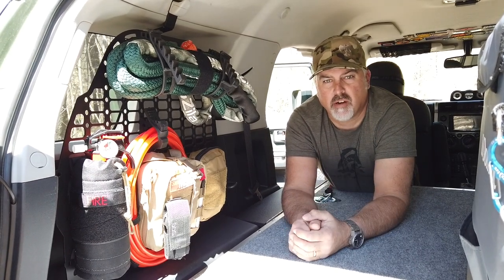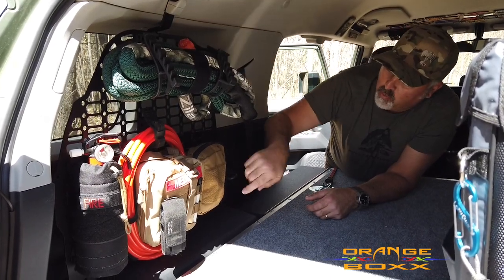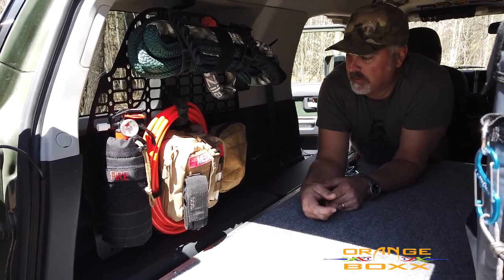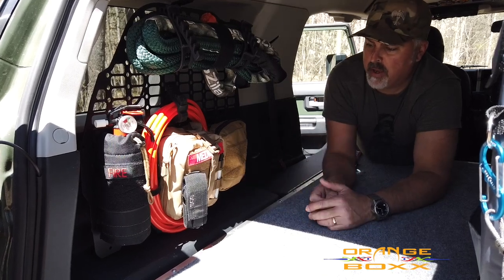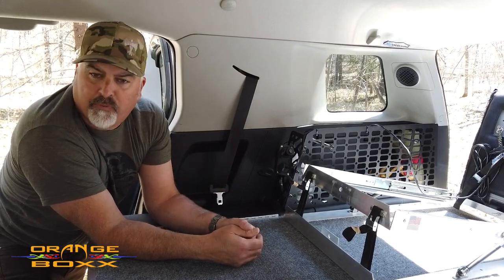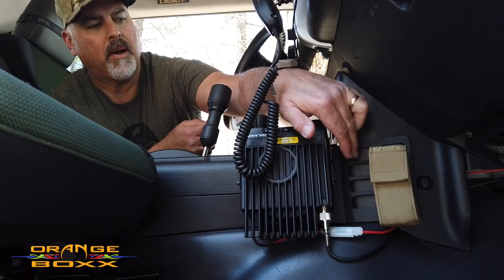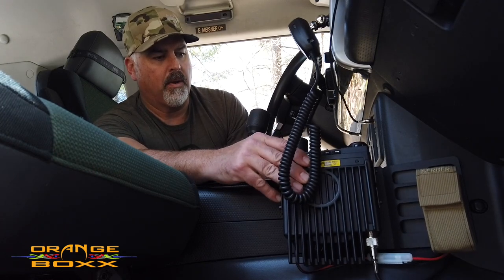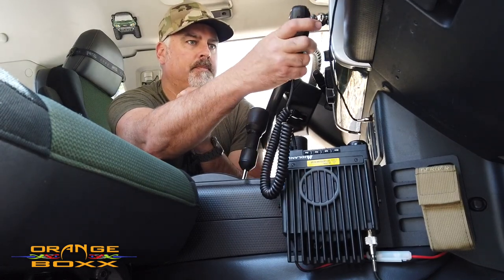Orange Boxx MOLLE Storage Solutions for FJ Cruiser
Orange Boxx Design and Fabrication is all about customizing your off road vehicle. We realize that while customizing your specific vehicle, you install parts and accessories that mean something to you; the owner/driver. We want to go that extra mile with you and design a part or accessory JUST FOR YOU AND YOUR VEHICLE!